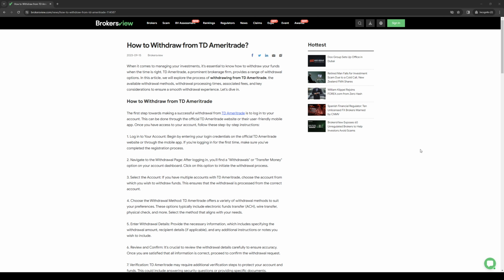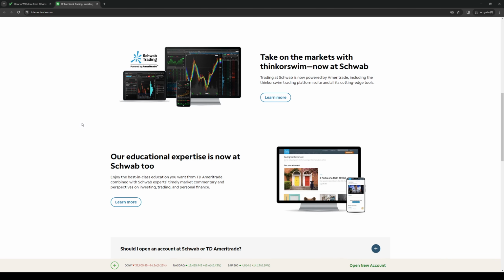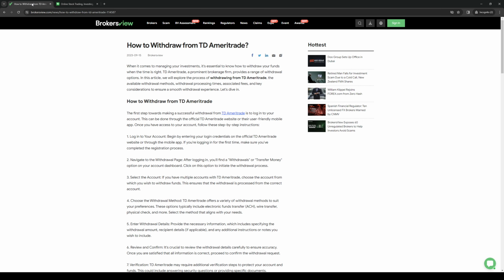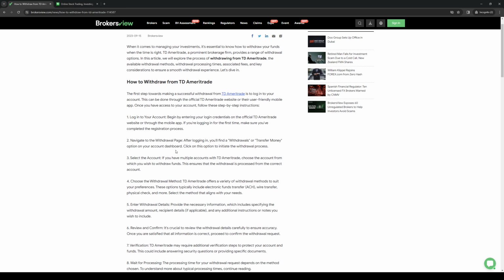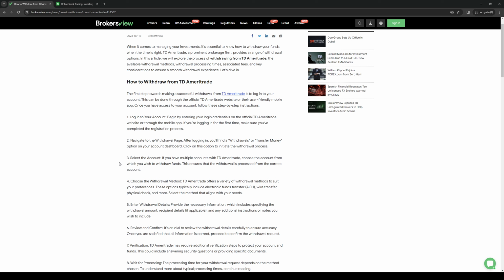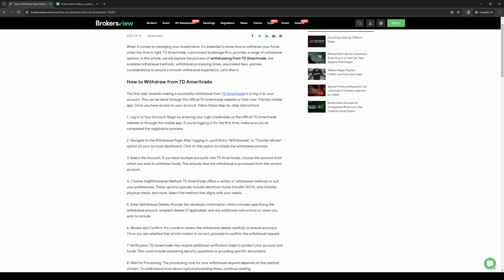How To Cash Out My TD Ameritrade Account 2025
How to#Tutorial#HelpMeSolve

Learn how to easily cash out your TD Ameritrade account in this step-by-step tutorial. With these simple instructions, you'll have your funds in hand in no time!